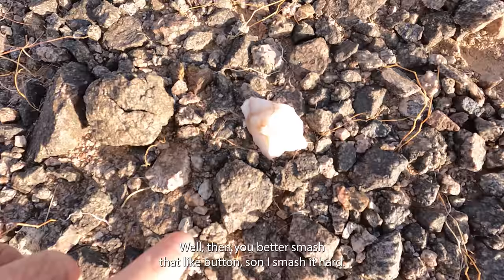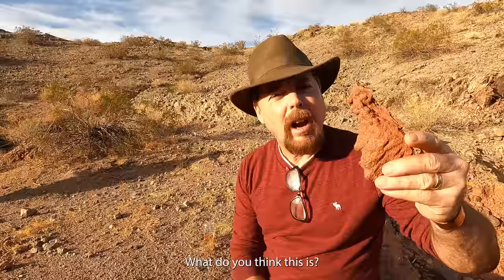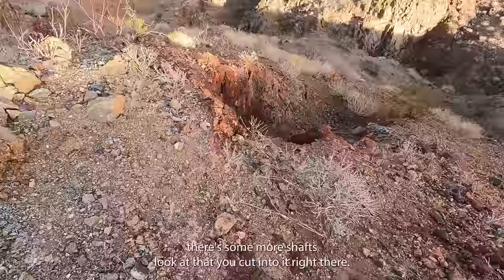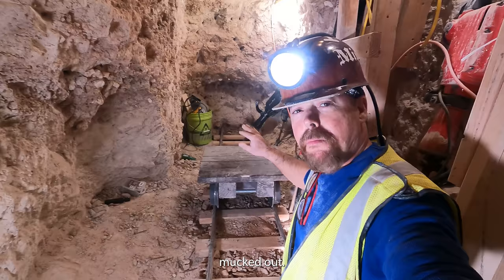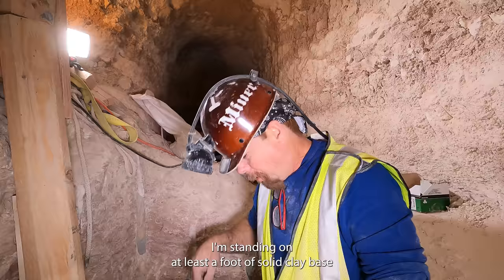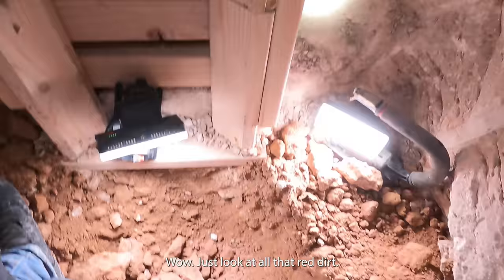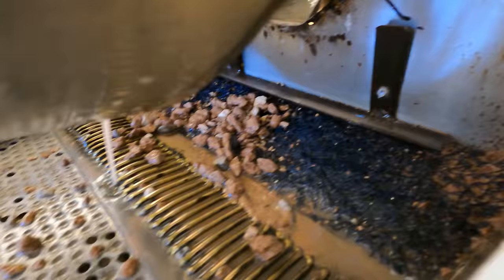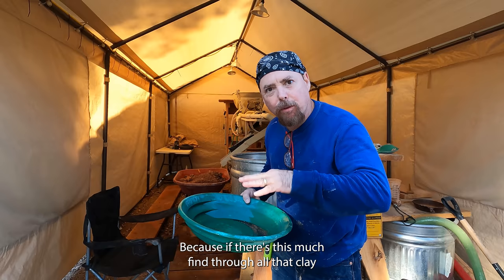Prospectors Should Look for This Mud to Find Gold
Very few people know what this type of mud is, and if they realized how valuable it is they would not walk past it but if you know what to look for and you see this then you have just found incredible Gold.  PLUS we dig a mine shaft deep into Rich Red clay and we find Gold in it .We pan it out and you won't believe what we found.. Details are in the video.

 ( paid link's )
Gold Panning Equipment :

Mining Tools:
2 mode Light for Hard Hat